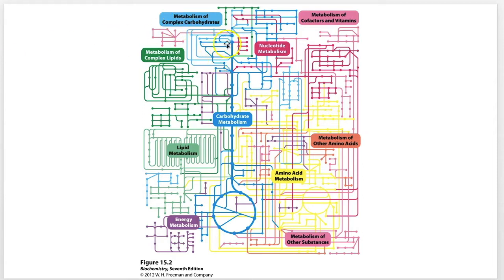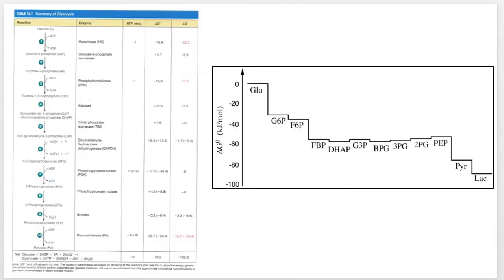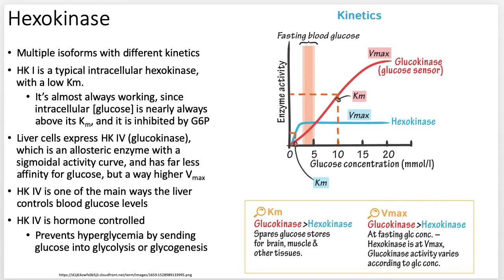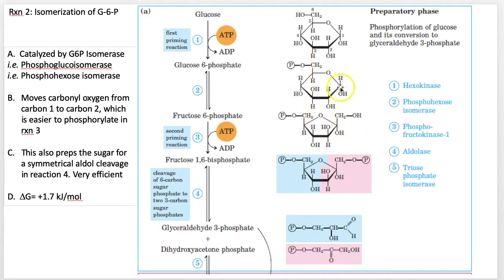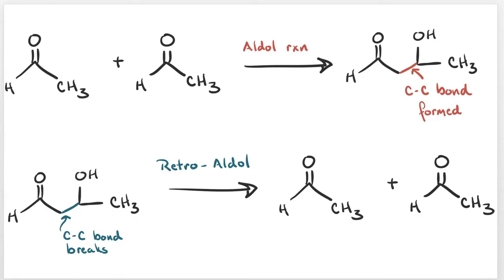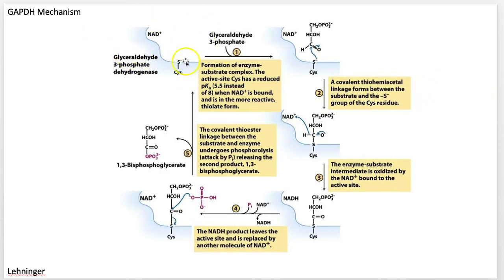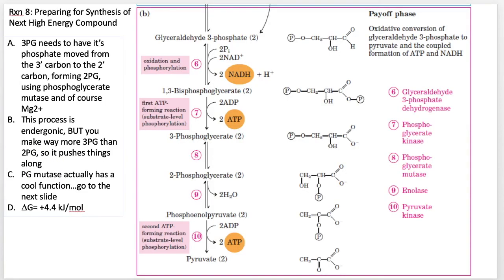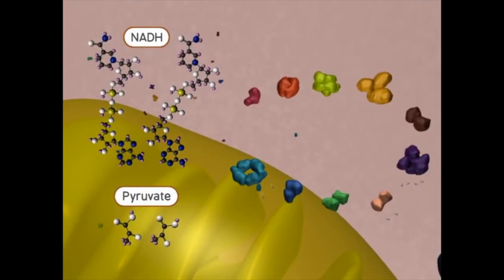Biochemistry 101: Glycolysis (Lecture 9 of 12)